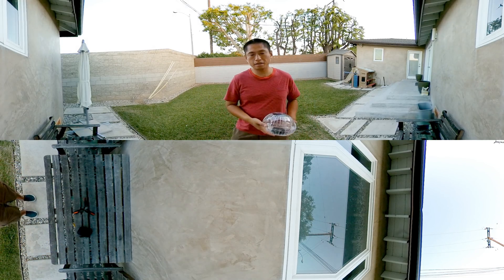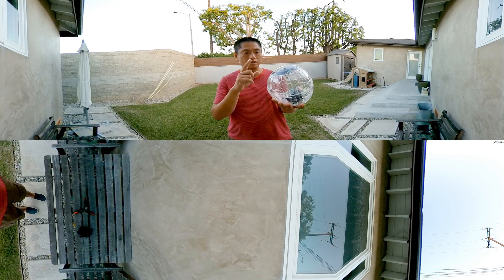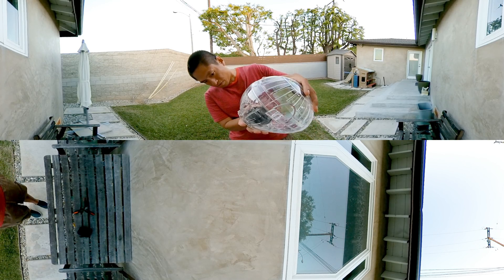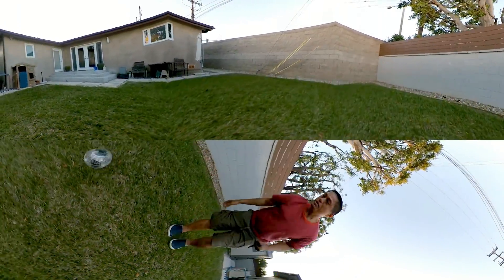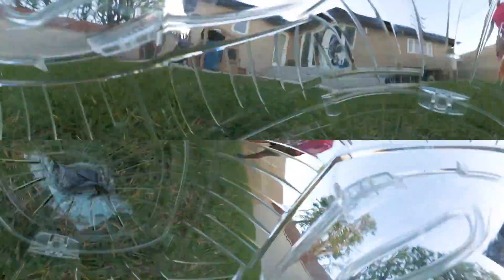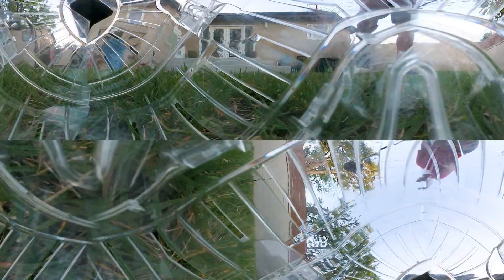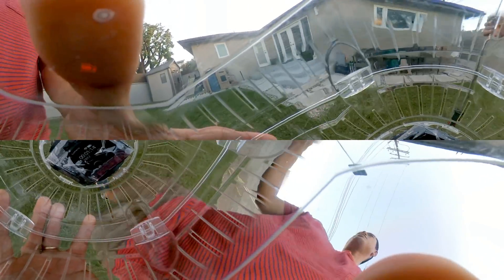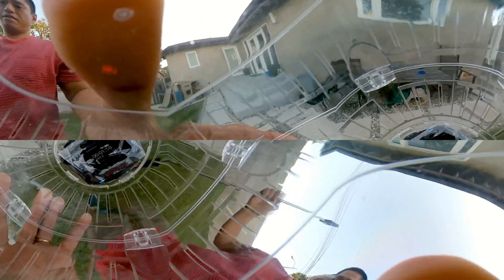Garmin Virb 360 vs. Xiaomi Mijia Mi Sphere: stabilization test! (4K 360 Video)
Hamster Ball of Doom: a stabilization comparison test between the Garmin Virb 360 and the Xiaomi Mijia Mi Sphere 360 camera.  I put both of them in a hamster ball to compare their stability.

Xiaomi Mi Sphere DISCOUNT (as of 9/7/17) or see here for the latest discounts
Garmin Virb 360 ($799) or B&H Photo

Thanks for buying through these links to support 360 Rumors so I can do more tests and reviews!